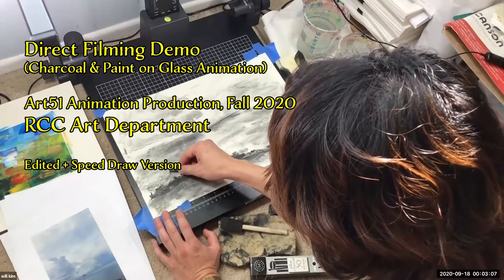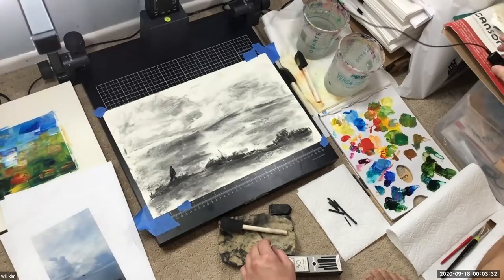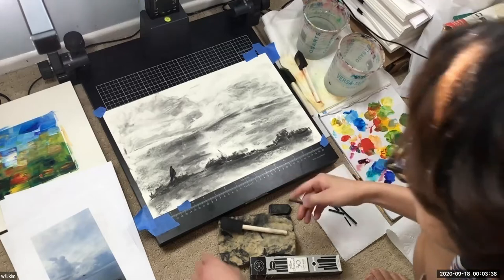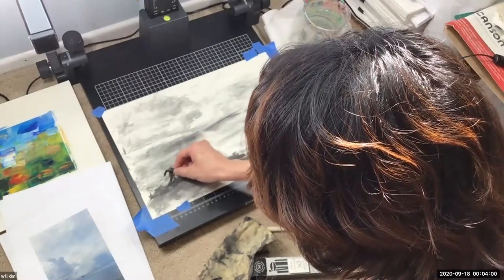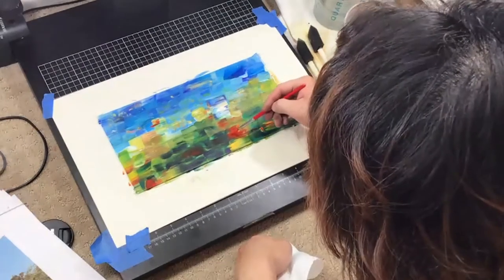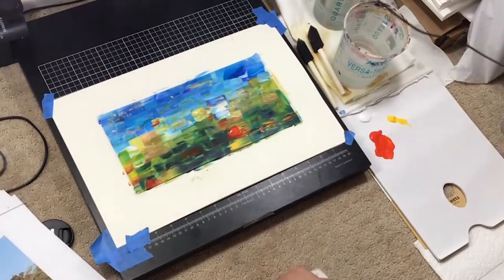Charcoal + Paint on Glass Animation Demo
Direct Filming Technique Demo for Art51 Animation Production Students, Fall 2020
Unedited Full version available for current students on RCCD Canvas Announcement.